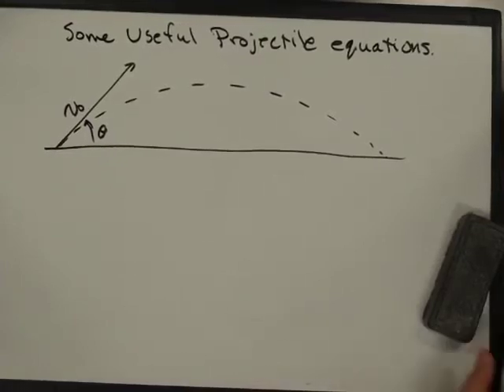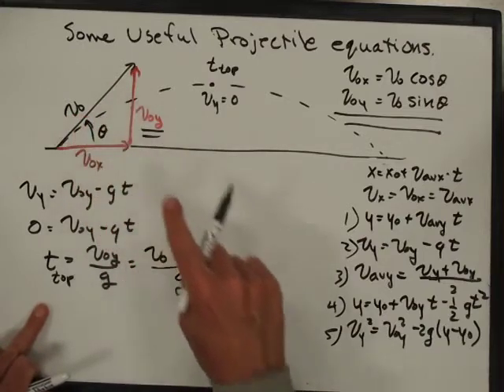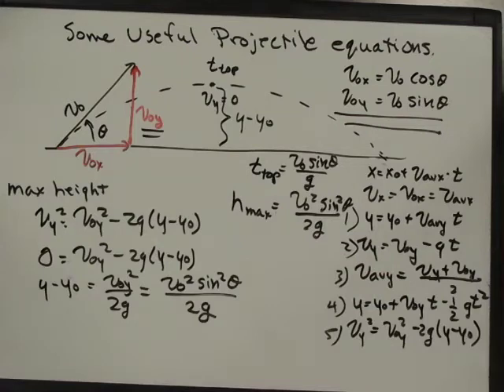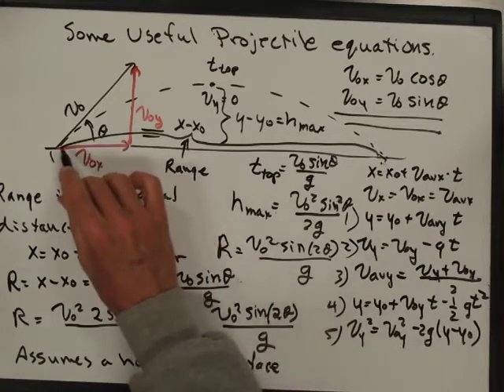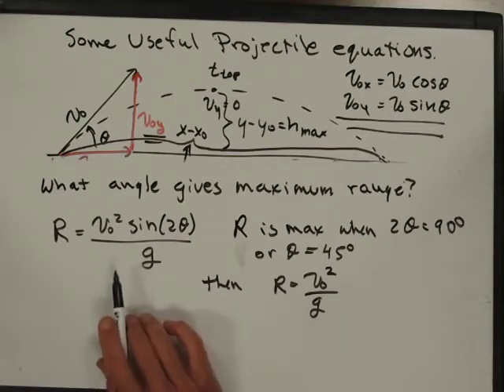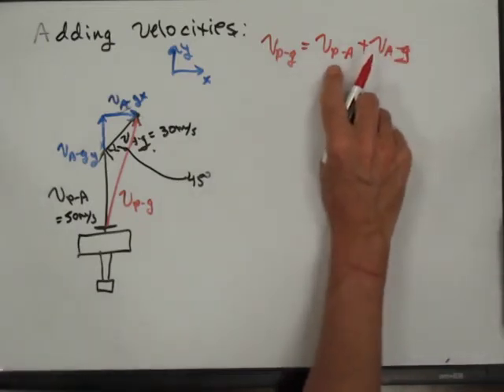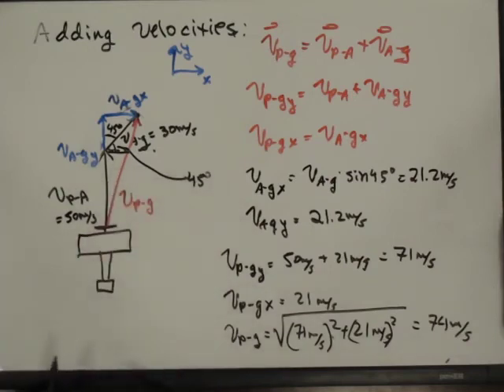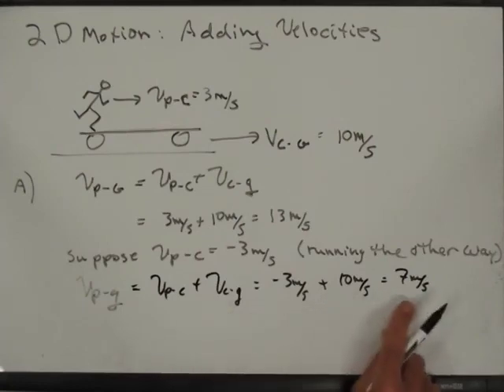Chapter 3 2D Kinematics Part 5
Some Useful equations for Projectile motion